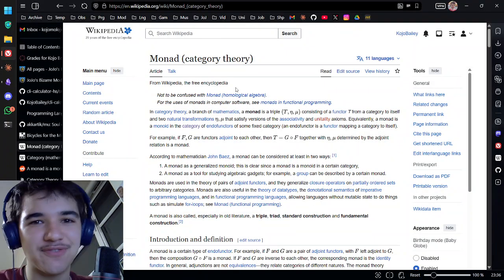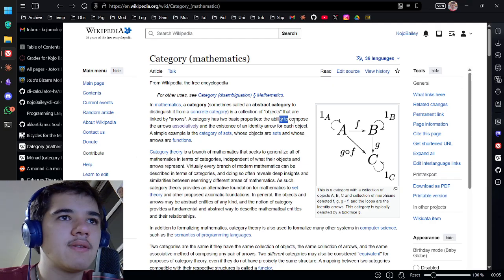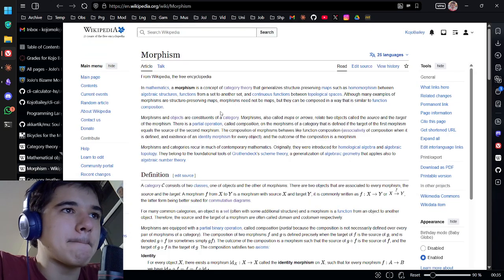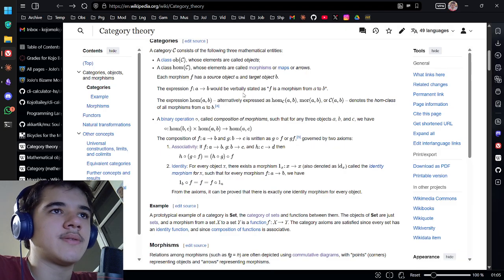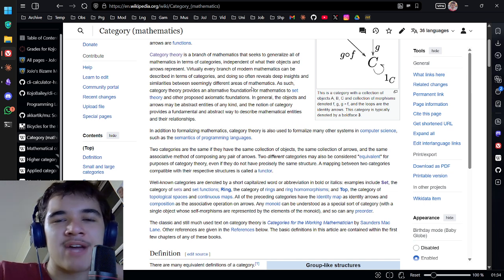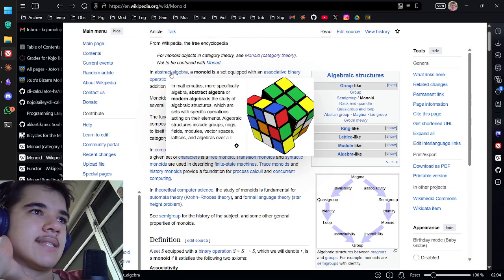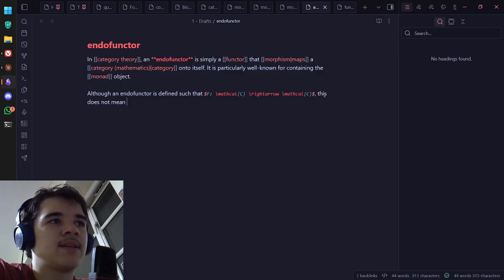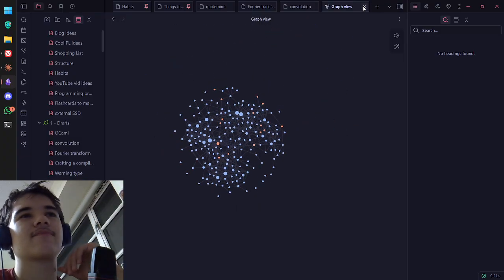attempting to UNDERSTAND basic Category Theory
"A monad is a monoid in the category of endofunctors."

But what does this MEAN??? Join me as I attempt to demystify category theory - or at least, as much of it as I can. From categories to objects to morphisms to functors to natural transformations to endofunctors to monoids to monads, there is a LOT to learn.

What is Category Theory?

*Category theory* is a branch of mathematics that very abstractly studies mathematical structures and their relations to each other, and can be applied to virtually every field of modern mathematics to wield deep, interesting insights and similarities to otherwise seemingly different areas.

It has uses in functional programming, particularly through its use of functors, applicatives, and monads.